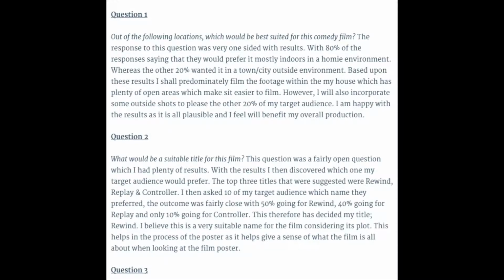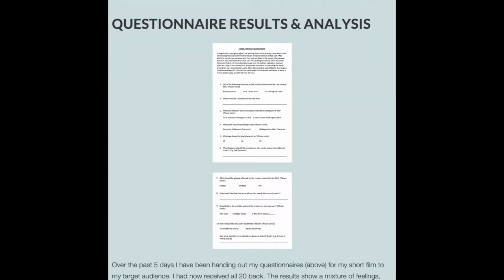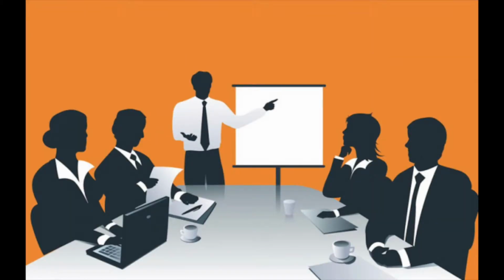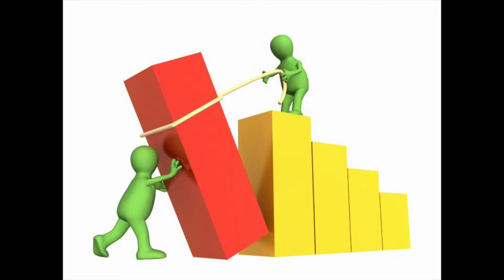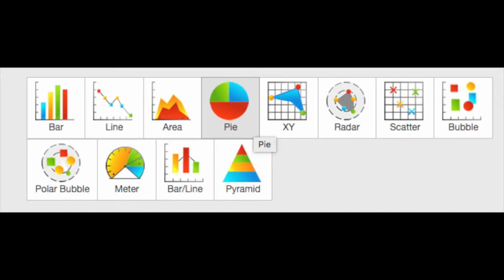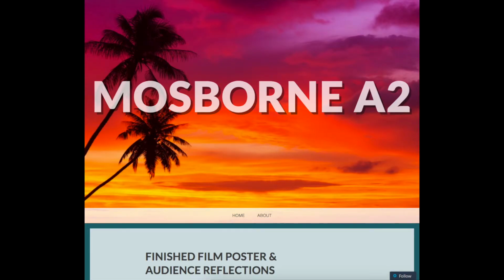Eval Q 3